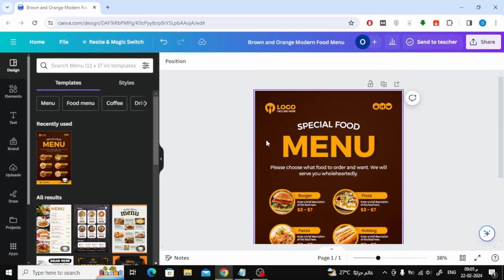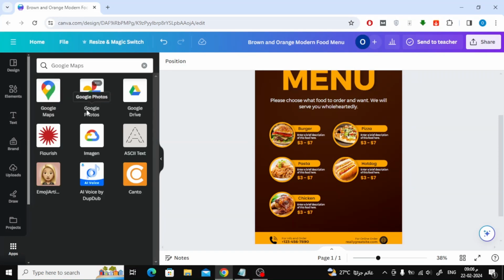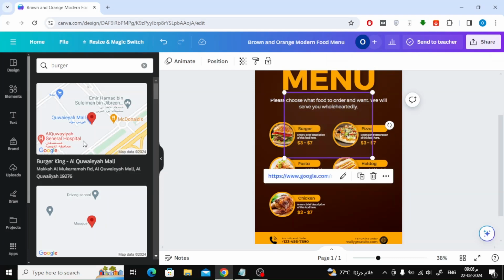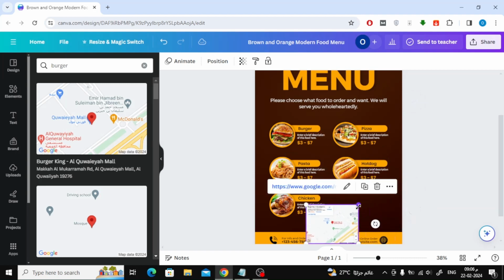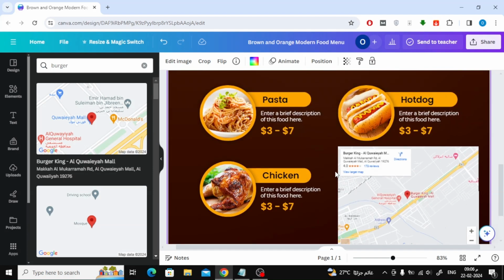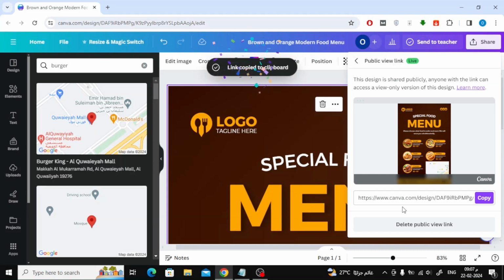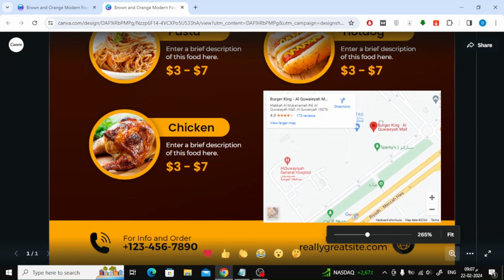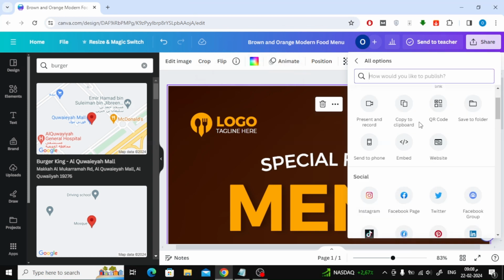How To Add Google Map In Canva | Step-by-Step Tutorial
In this comprehensive tutorial, learn how to integrate Google Maps into your designs using Canva, the popular online graphic design platform. Adding Google Maps to your designs can be incredibly useful for a variety of purposes, whether you're creating invitations, flyers, presentations, or social media graphics.